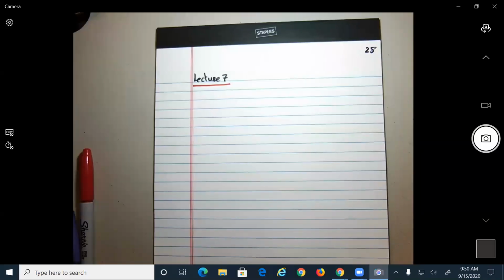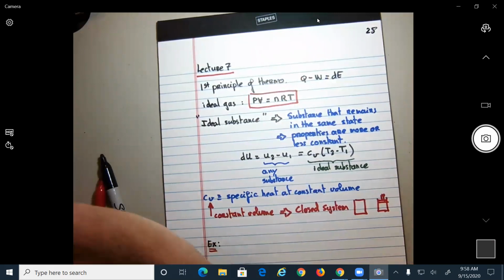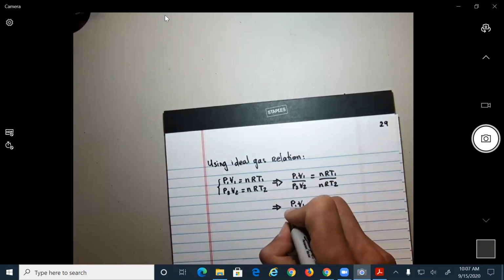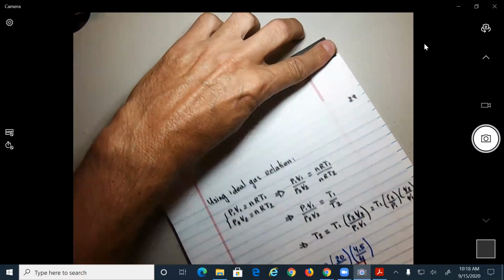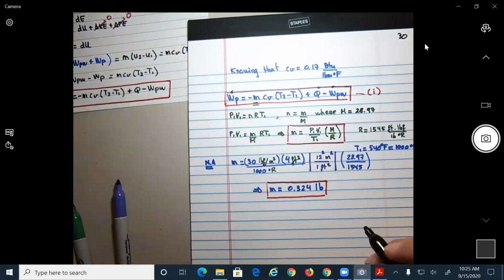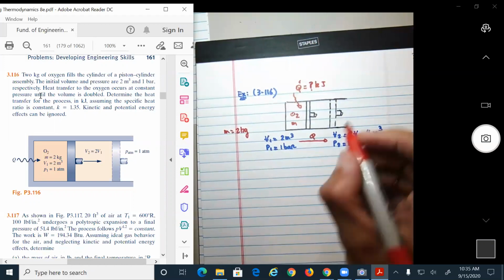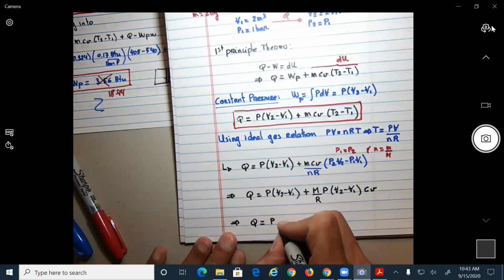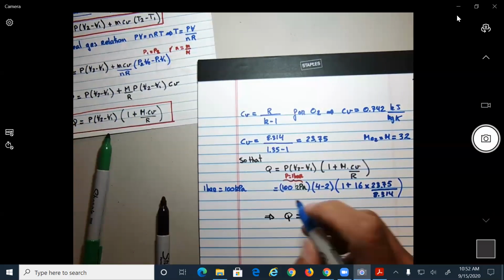ES305 Lecture 7 Fall 2020